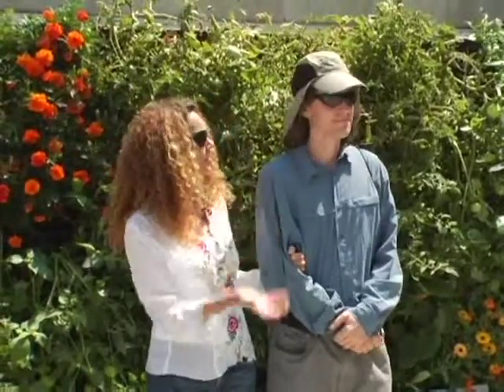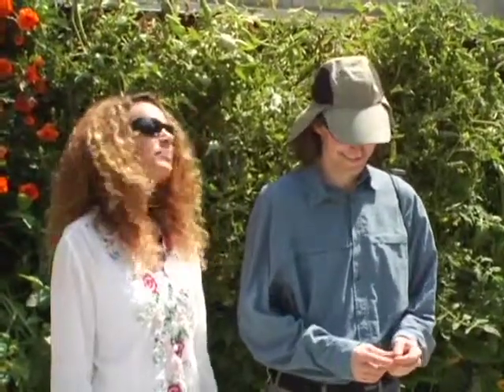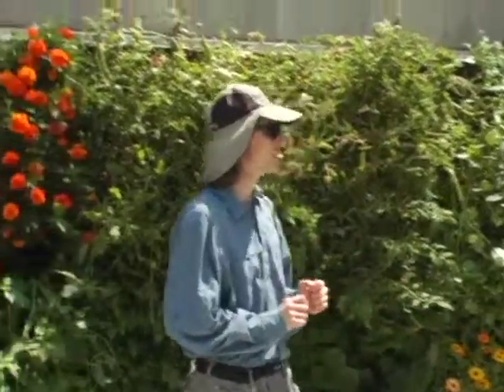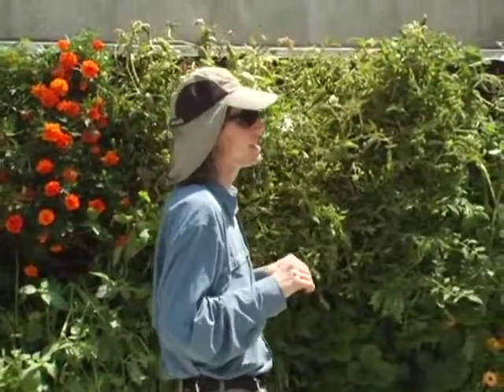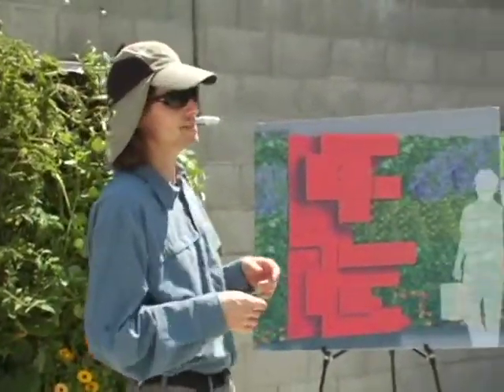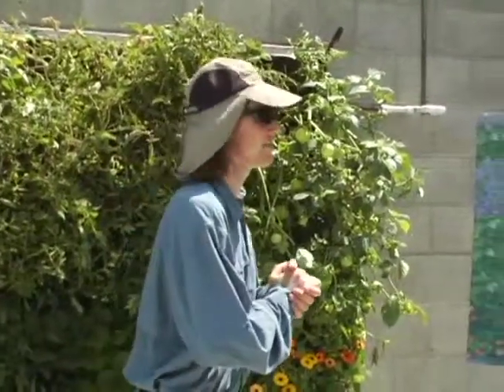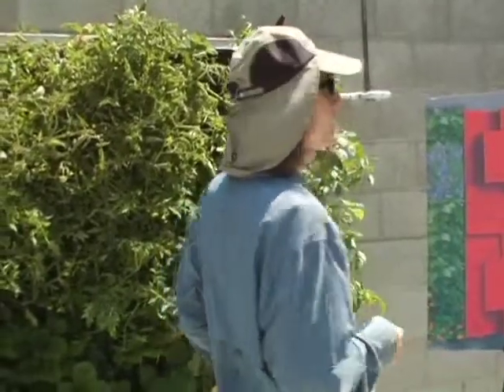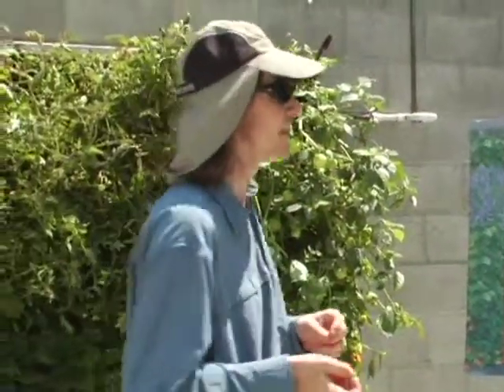Darren Butler: Urban Farming Food Chain 8.1.08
Urban Farming Food Chain